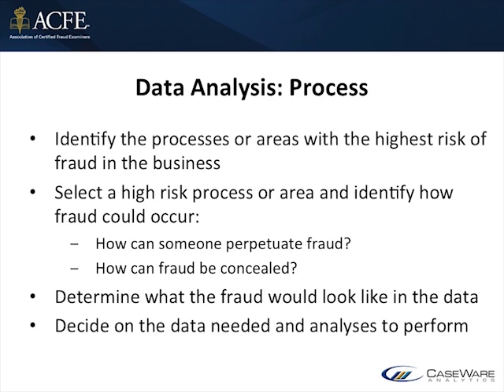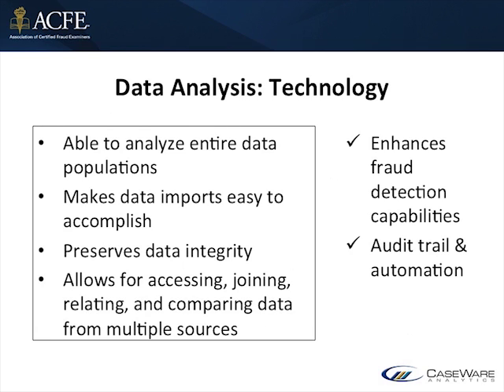Fraud Detection - People, Process & Technology